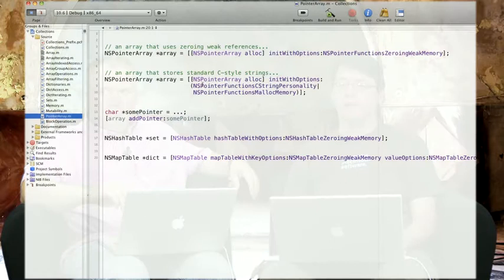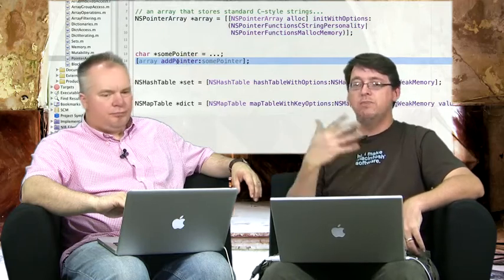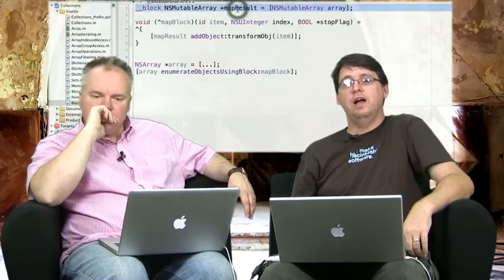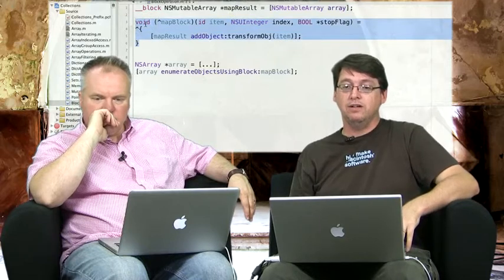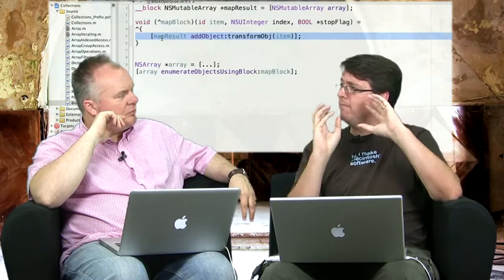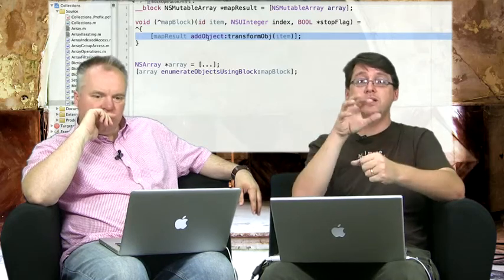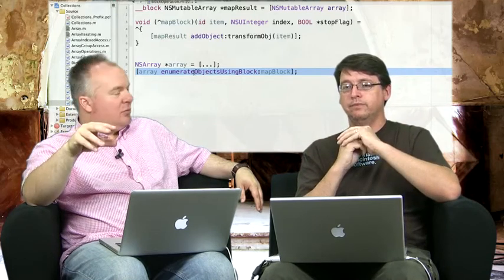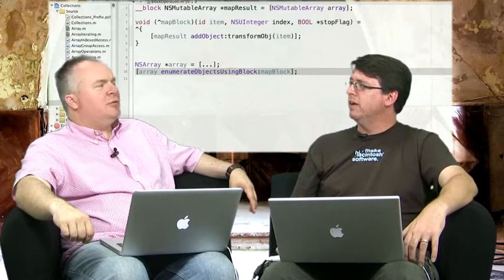32 Advanced Collections